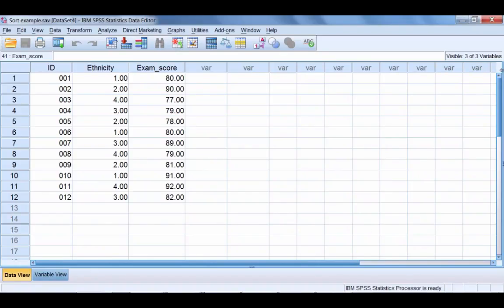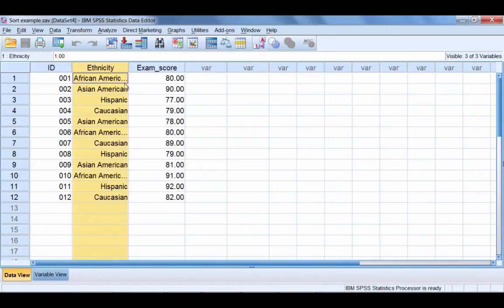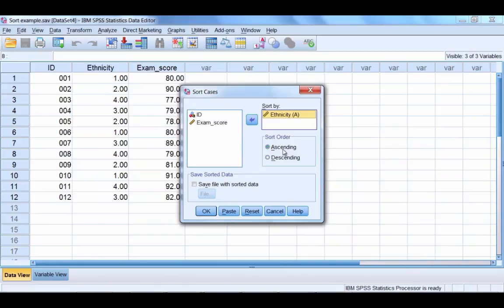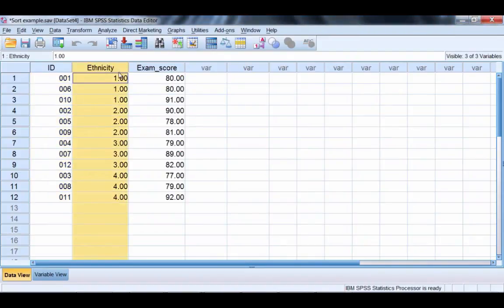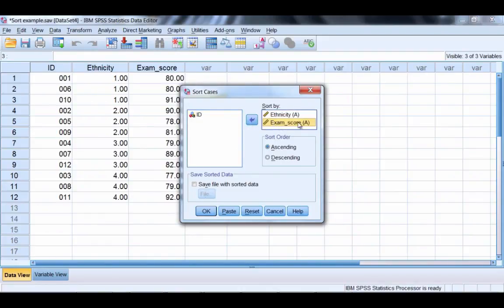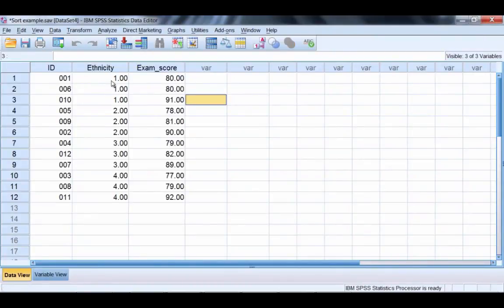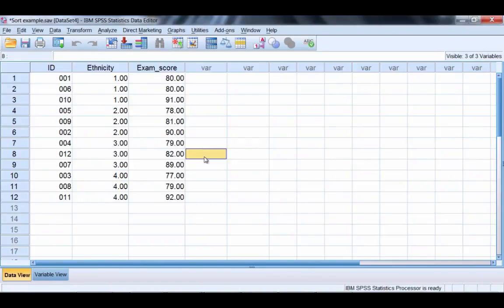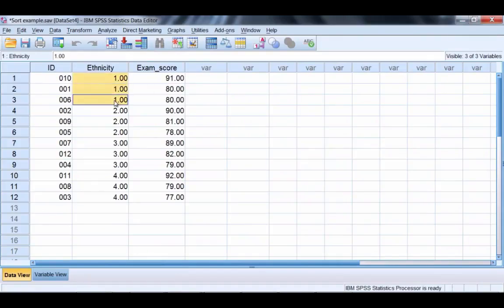006 How to Sort One or More Variables in SPSS Tek İşimiz Analiz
Tek İşimiz Analiz hizmetidir. Daha fazlası için bize ulaşın.